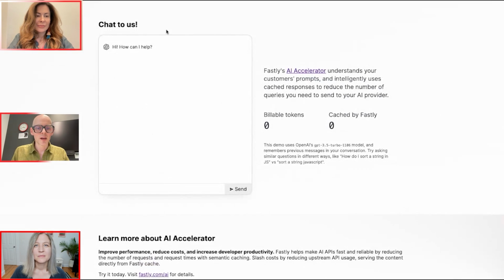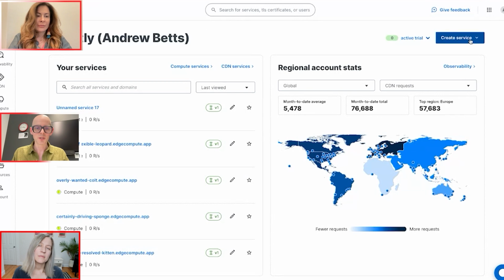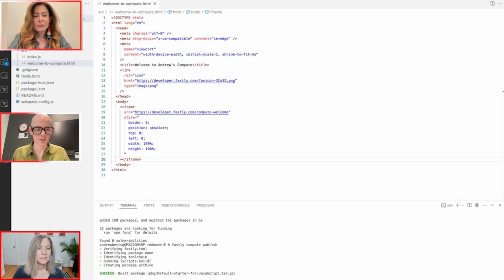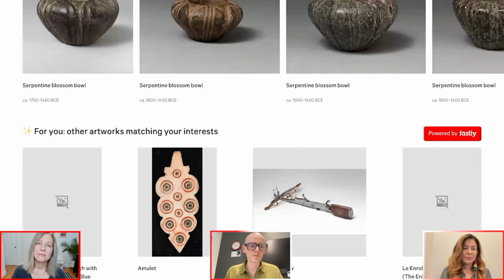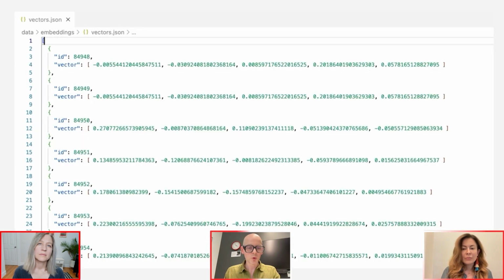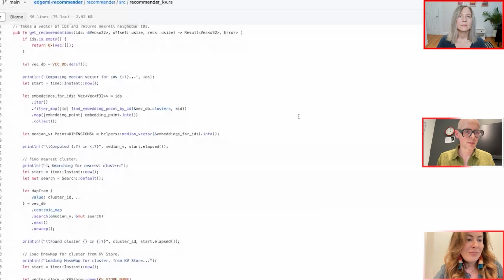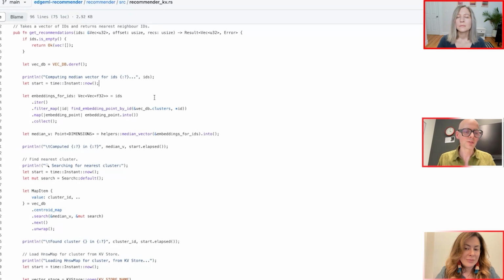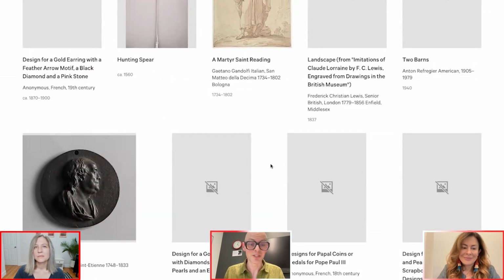What is AI at the Edge? How Fastly's Response Caching Aims to Reduce Costs and Improve Performance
In this What Is/ How To, Kate Holterhoff, senior analyst at RedMonk, chats with Andrew Betts, principal developer advocate at Fastly, and Dora Militaru, senior software engineer at Fastly. Andrew and Dora share a demo of Fastly Compute, a platform powered by WebAssembly that runs any language and allows developers to rethink application architectures around edge computing. They also discuss Fastly’s developer platform Glitch, KV Store, as well as how Fastly is bringing AI to the edge using machine learning models.